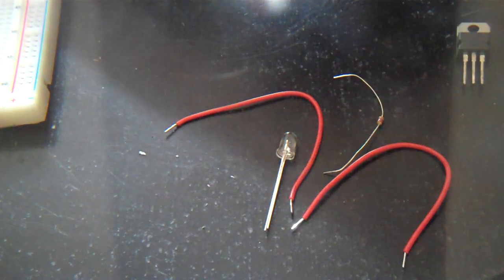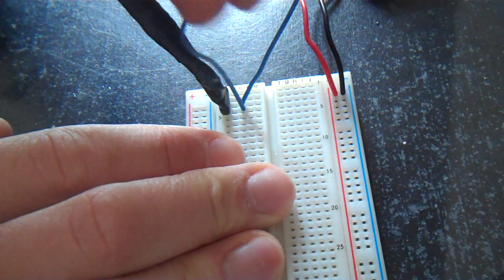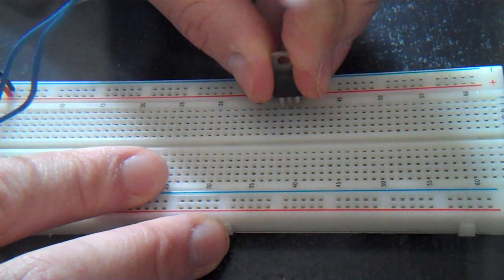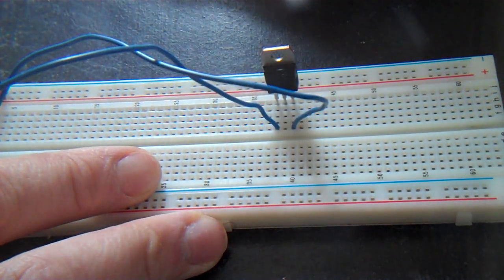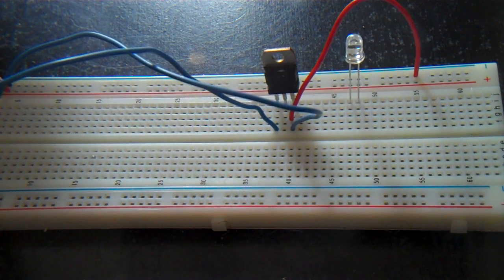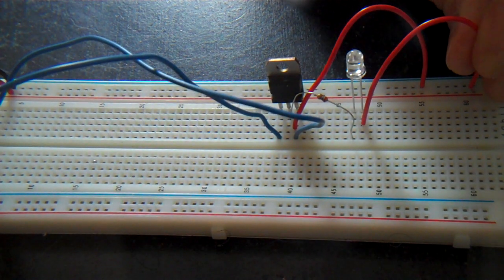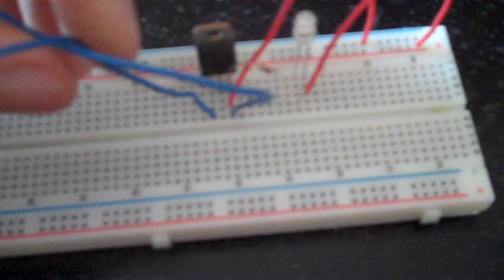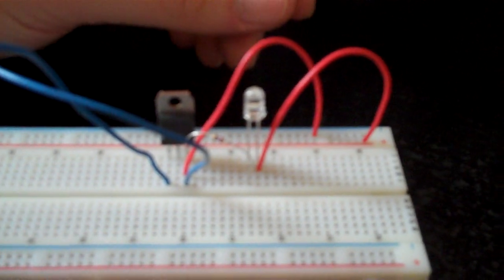Music LED Light Box Walkthrough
Hey everyone, I made this video to help out some people who were stuck following the instructable so awesomely provided by motadacruz . This should clear everything up. Good luck. Let me know if you still need some help.